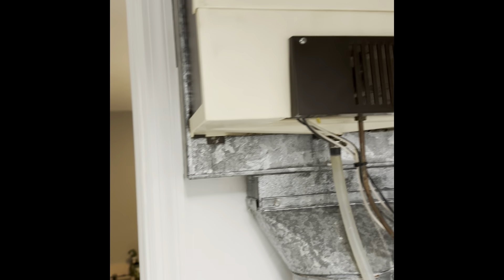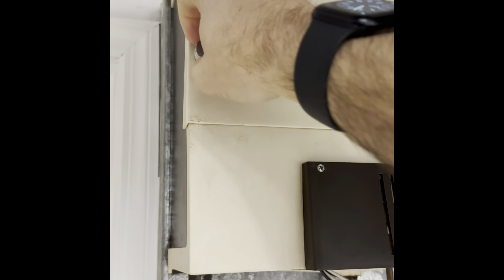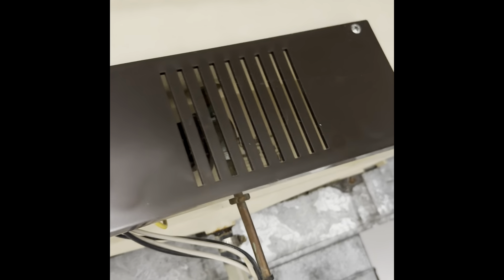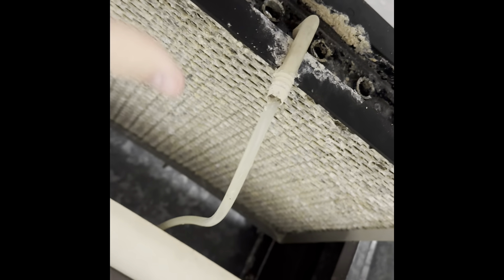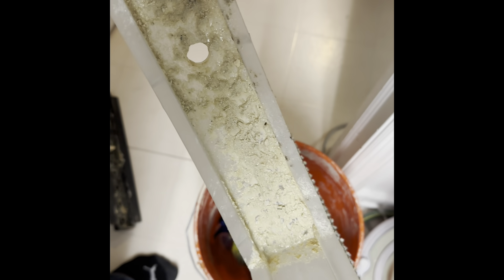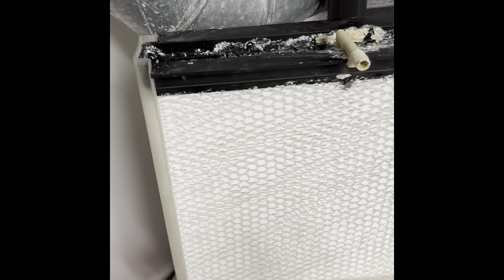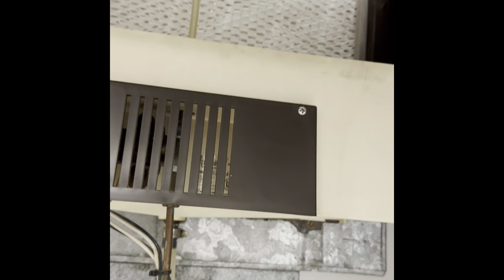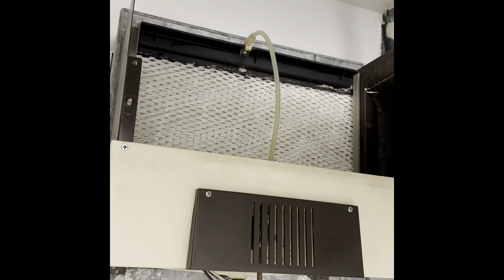Aprilaire 445 Humidifier Water Panel replacement how to.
Learn step-by-step how to replace the water panel humidifier pad in your Aprilaire 445 unit. This easy-to-follow tutorial ensures efficient humidification for a healthier home environment. Watch now and keep your Aprilaire humidifier in top condition!